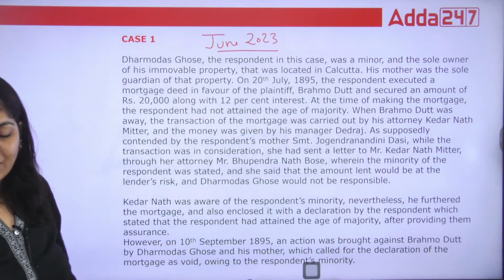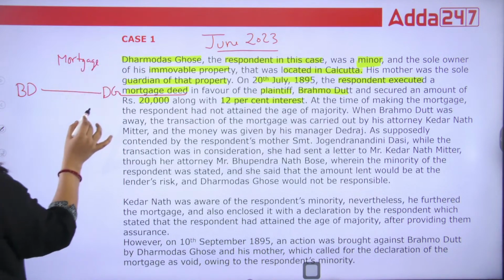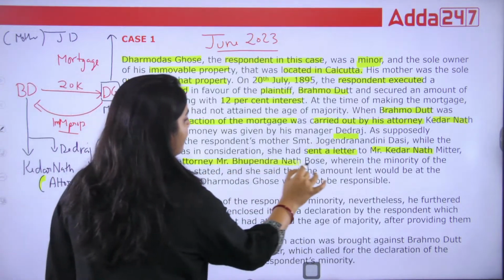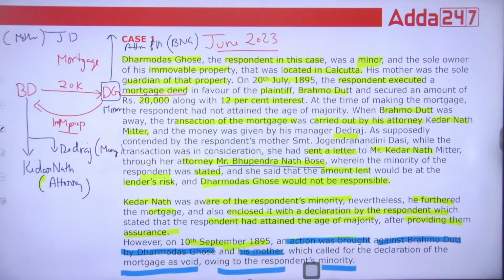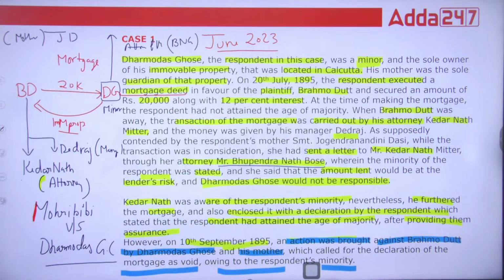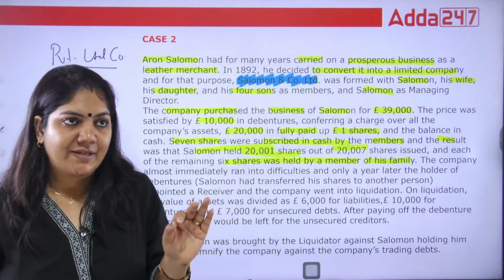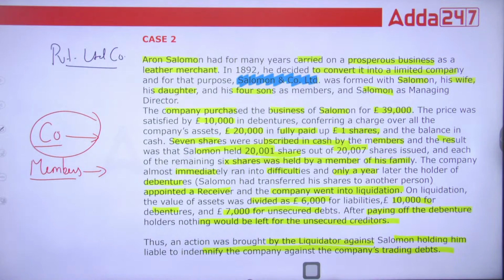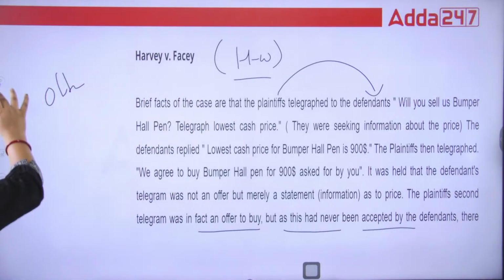CAIIB Nov-Dec 2023 Exam | CAIIB BRBL English Medium | Module Wise Questions | Class 21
CAIIB Nov-Dec 2023 Exam | CAIIB BRBL English Medium | Module Wise Questions | CAIIB Banking Regulations and Business Laws | CAIIB 2023 Preparation | CAIIB New Syllabus 2023